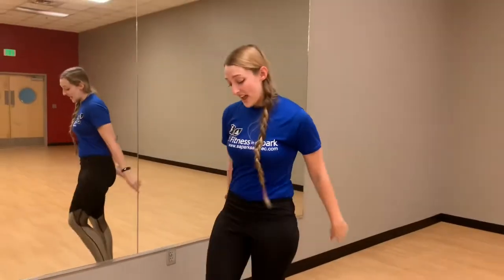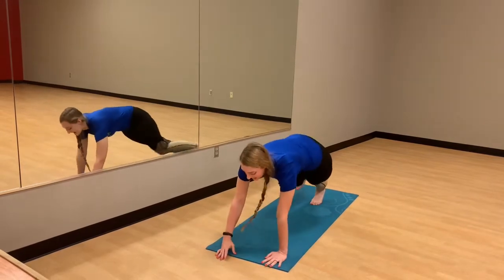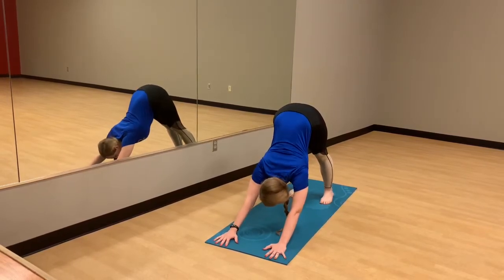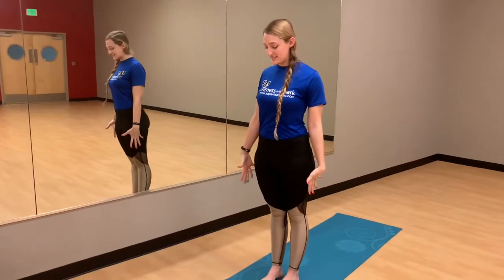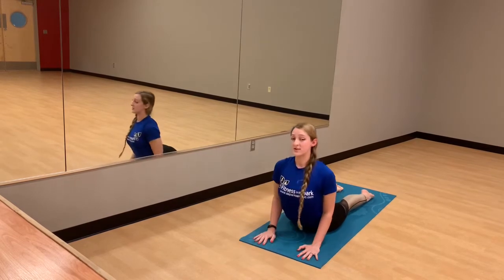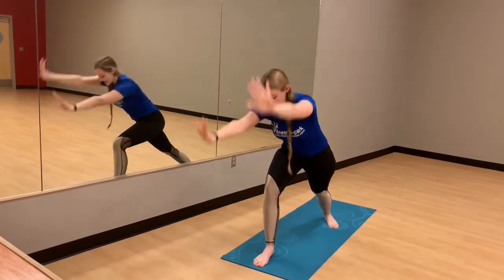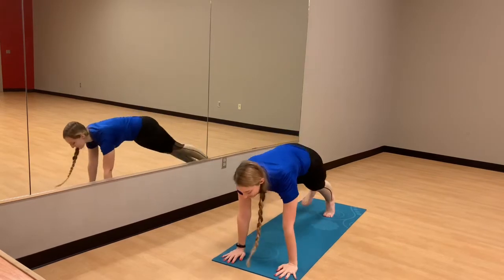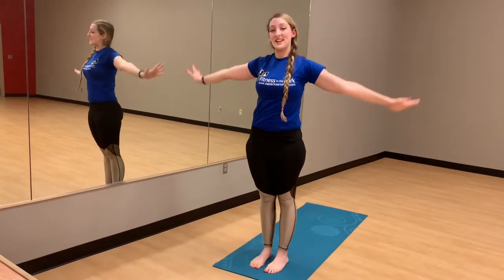Home Bodies - YOGA: Sun Salutations🧘‍♀️